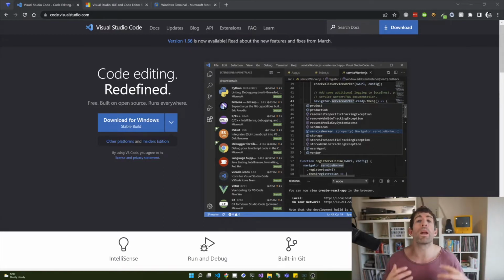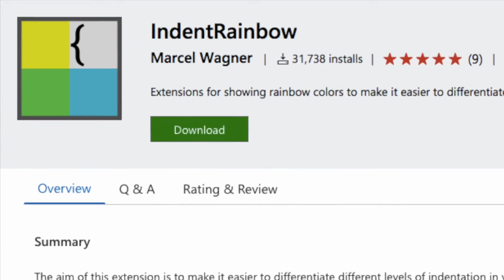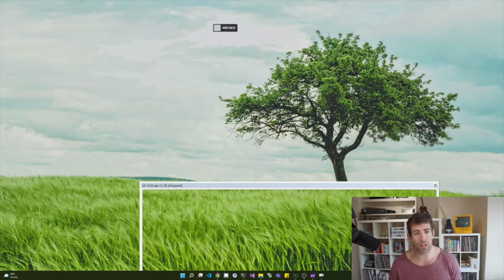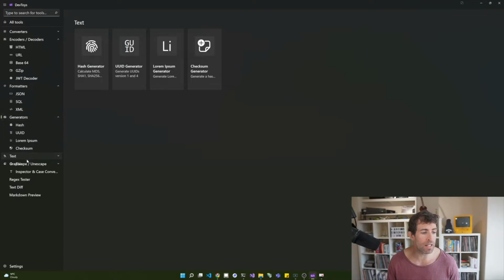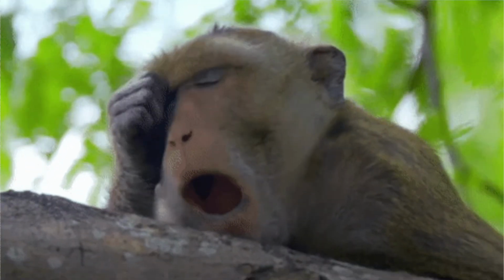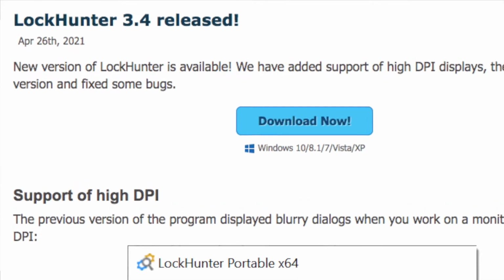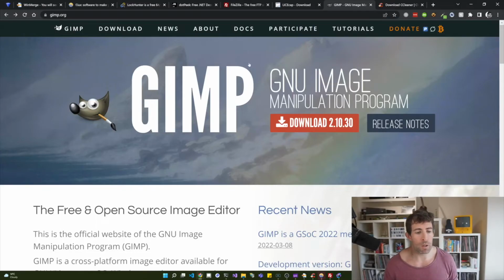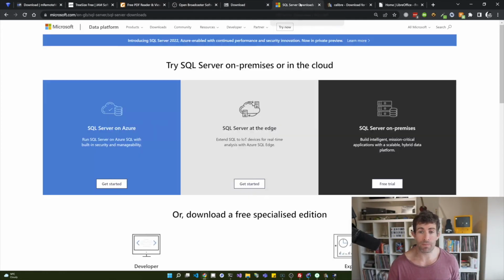20 Amazing Productivity Tools For Windows Programmers